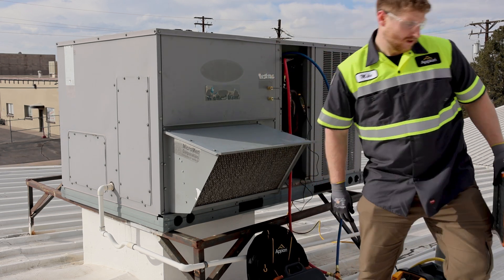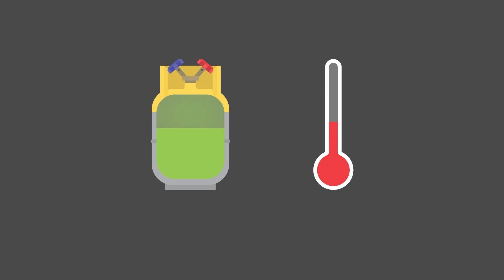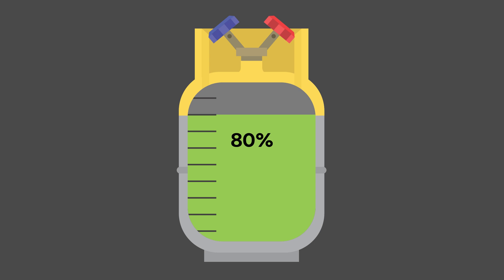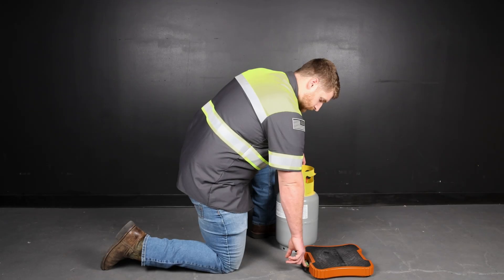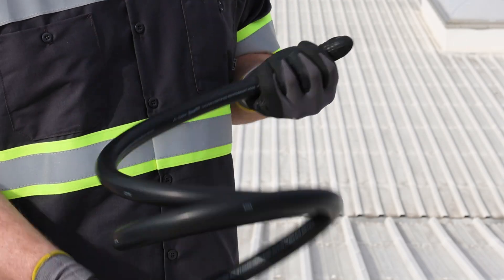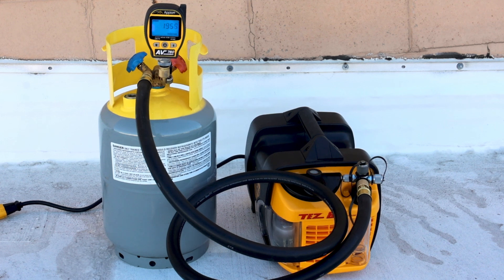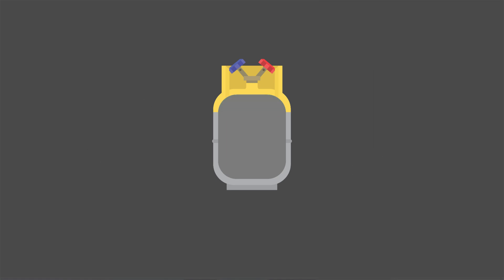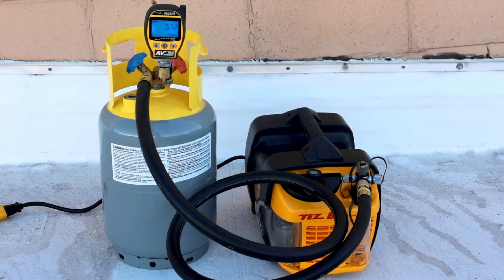Fast Recovery Series Part 1: Cylinders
Master the art of safe and efficient refrigerant recovery! In this video, we  cover:
Cylinder Safety: Learn how to inspect cylinders, understand pressure ratings, and avoid overfilling for maximum safety.
Cylinder Evacuation: Understand why evacuating cylinders is crucial for preventing contamination.
Temperature Management: Learn how to keep cylinder temperatures low to speed up recovery and ensure optimal performance.